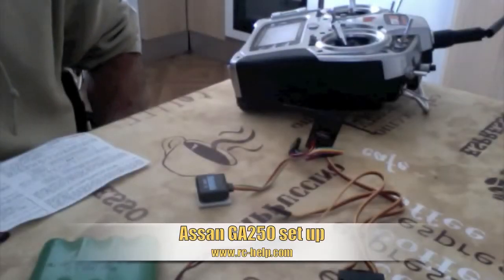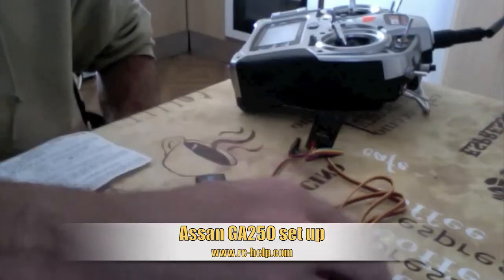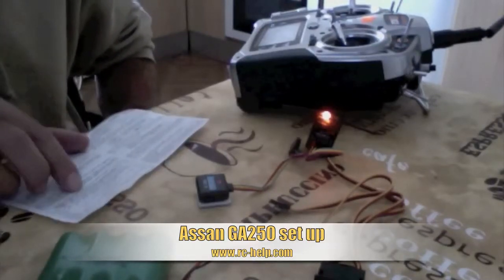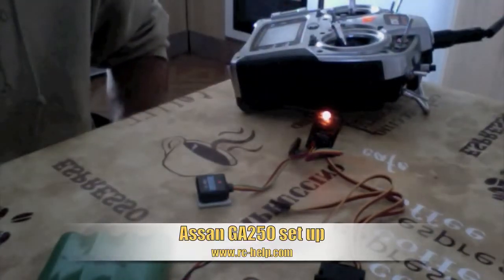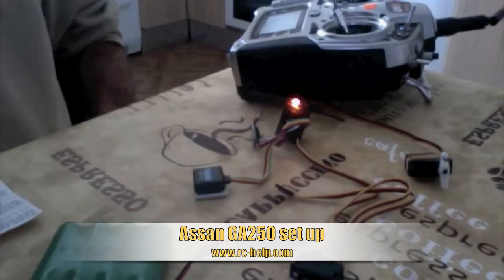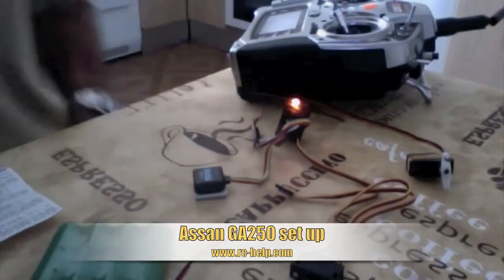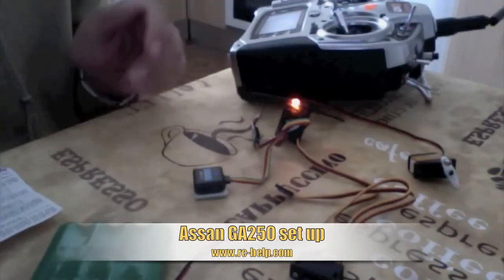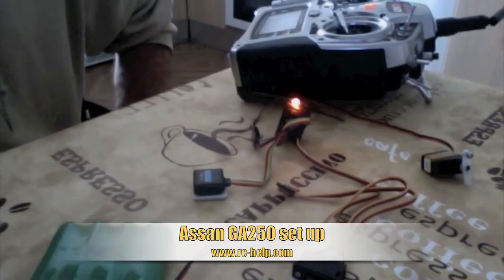Assan GA250 Gyro Set up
How to set up gyro